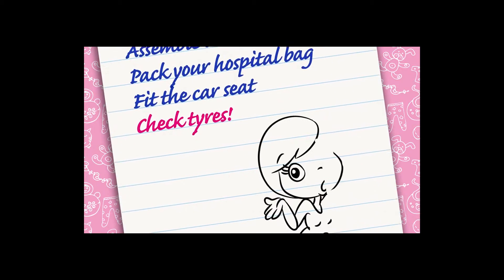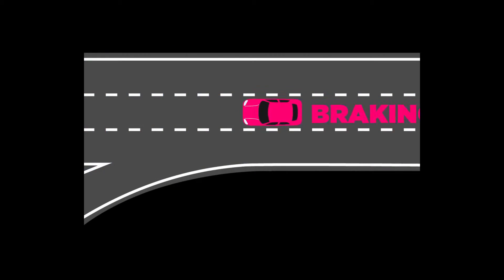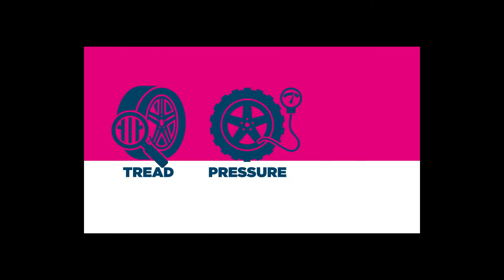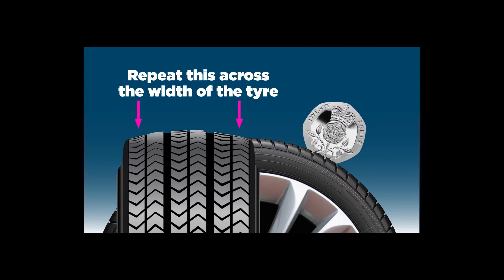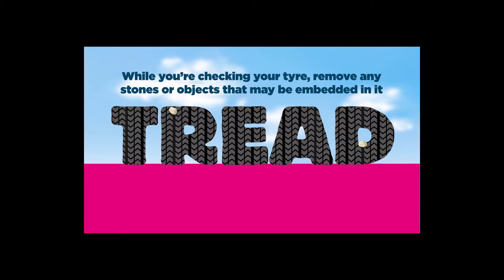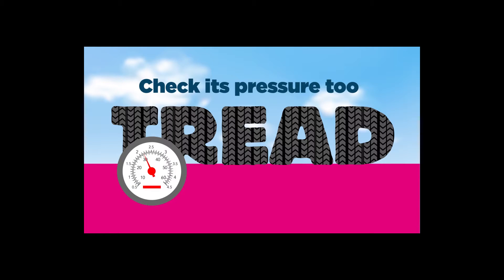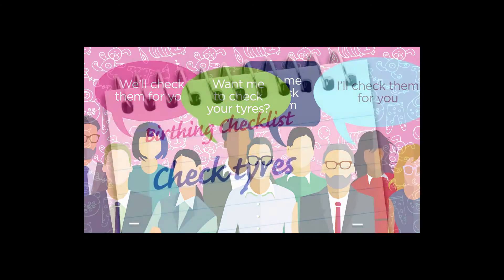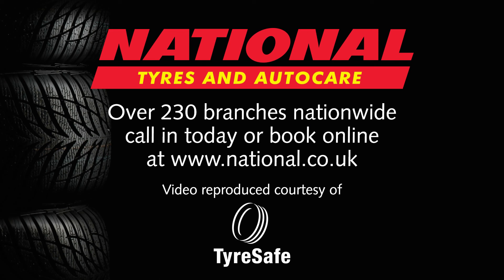Home Safely on Safe Tyres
CALLING MUMS-TO-BE: PUT SAFE TYRES ON YOUR BIRTHING CHECKLIST
Around 700,000 new babies will make their first journey home from hospital this year. Alarmingly, more than one in four of those may travel home on illegal or dangerous tyres.